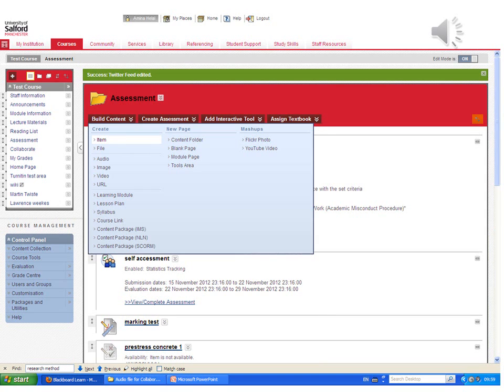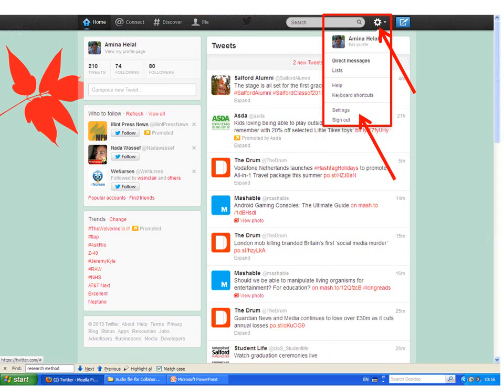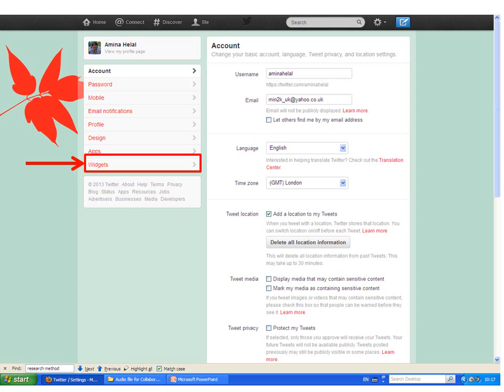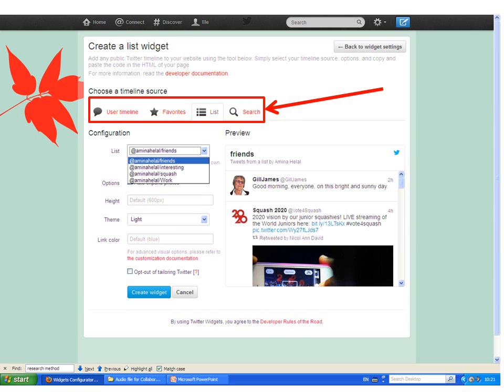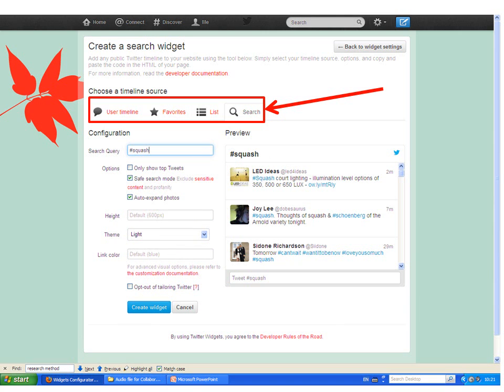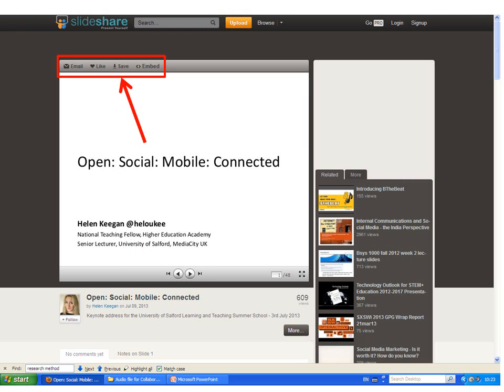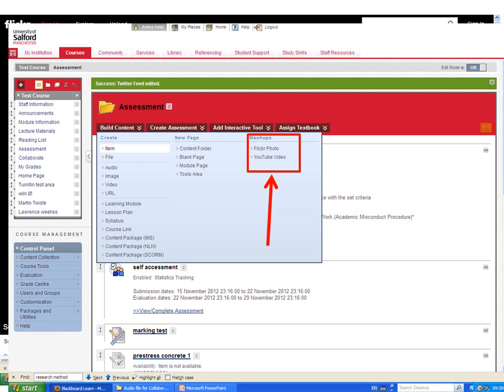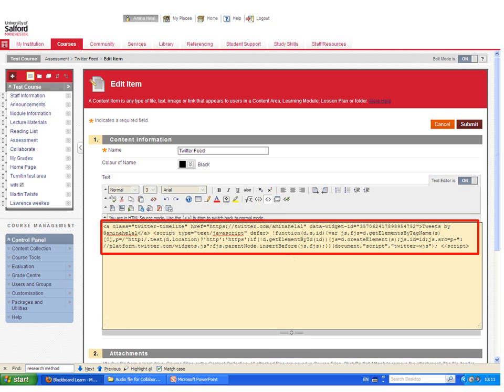Adding Twitter Feeds and Widgets to Blackboard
This video will show you how to find the code from websites such as Twitter and Slideshare.net and add it to Blackboard to give you an interactive stream or widget.